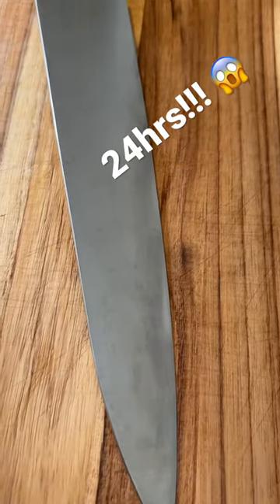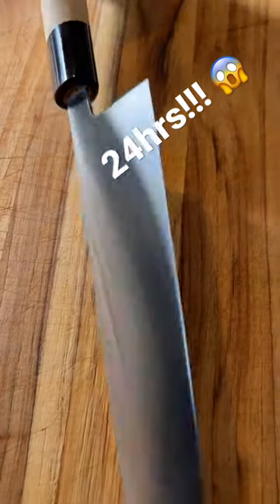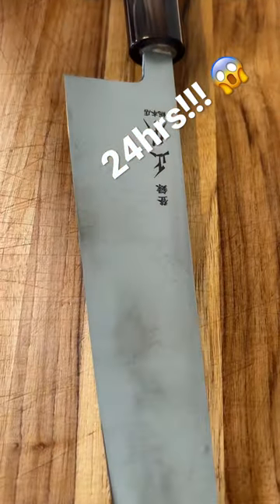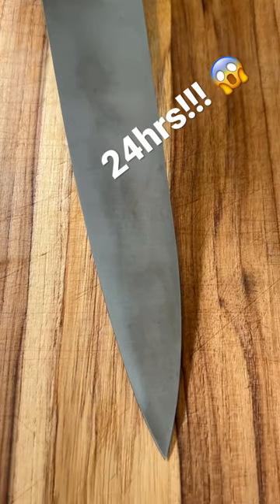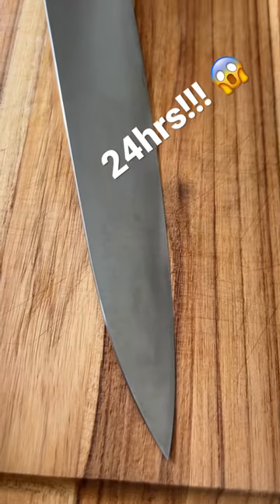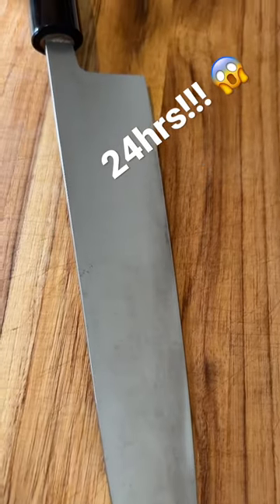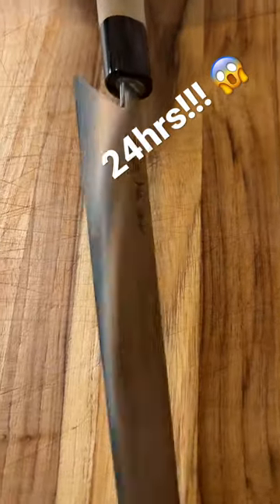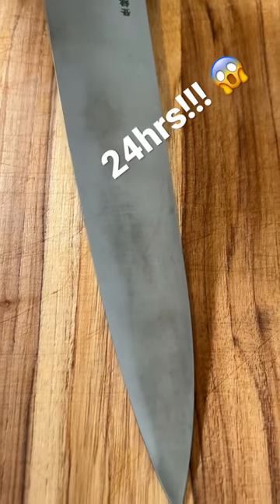Patina on the Masamoto KS popping hard!!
Masamoto KS Shirogami 2 Gyuto KS